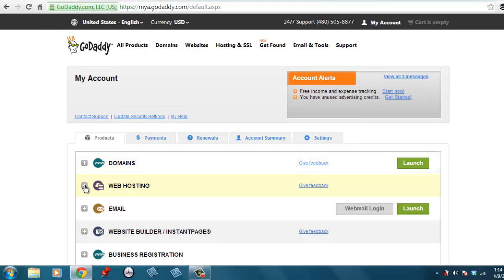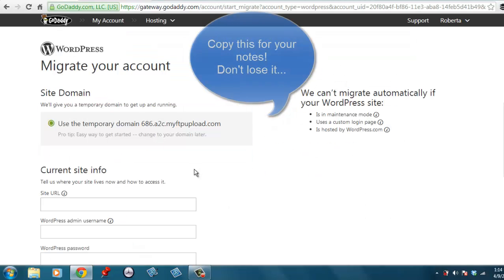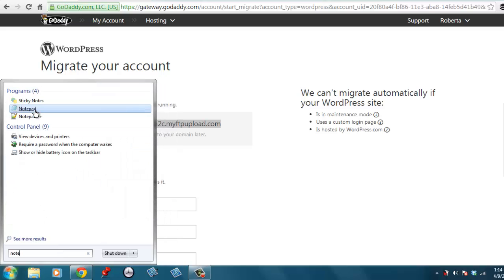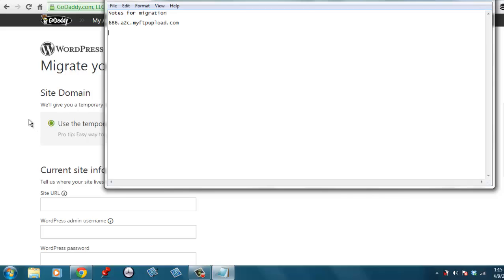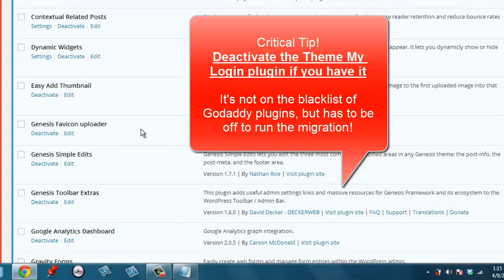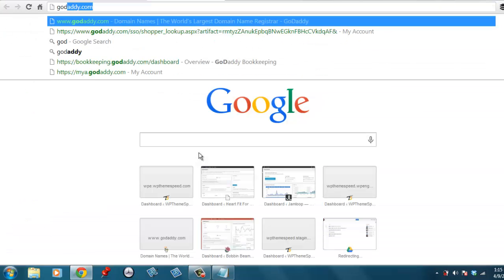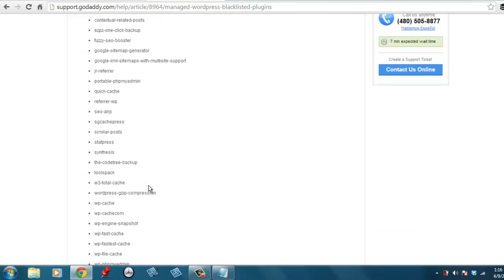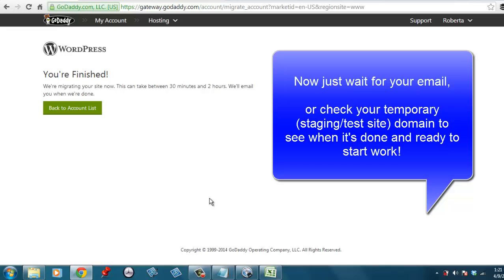Godaddy 1 click migration Managed WordPress Hosting Service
In this (1 minute video) we demonstrate just how easy it is to migrate an existing wordpress site from a domain into Godaddy's new Managed WordPress Hosting service (update on sale as of May 2014 50% off).

It's almost only 1 click. (technically about 8 form fields and 2-3 clicks, but still sooo much easier than the other Managed WordPress Hosting companies available so far. Oh and this migration service is free.

The WPThemeSpeed team hopes that our videos will help you see just how fast themes are before you buy or try them.  Speed isn't everything, but it is an important factor.

Since we set up so many themes on so many different hosts, we also like to share the theme setup videos.  These are one part demo and one part tutorial.  Themes generally aren't too difficult to setup, but sometimes it helps to see the setup process before hand so that you know if you are working with an easy theme, a difficult theme, or even whether or not the theme has the option or functionality that you think it does!